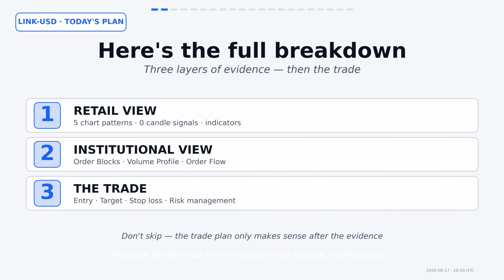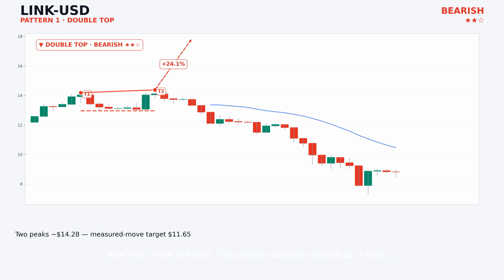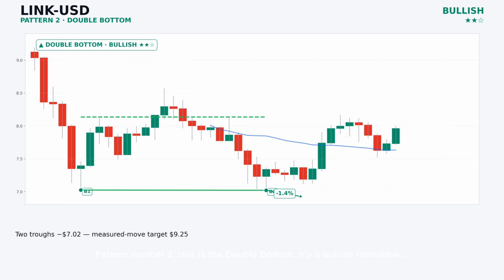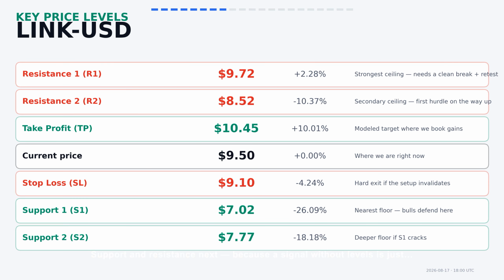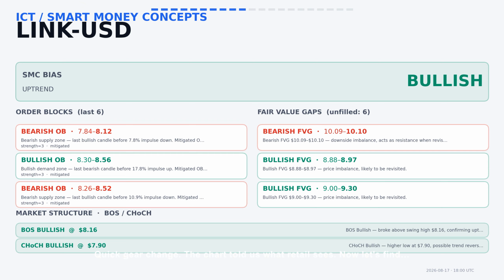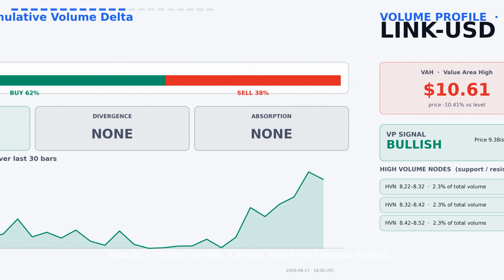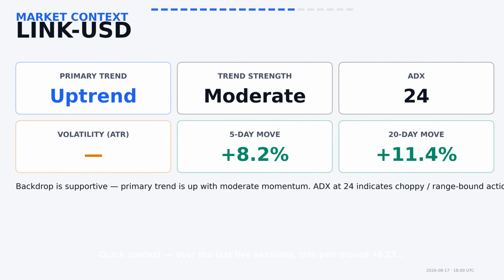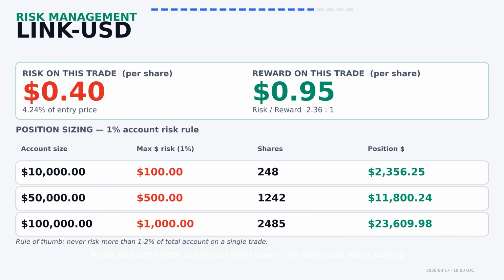LINK-USD — Chainlink Price Prediction: LINK Long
LINK-USD today (Aug 17): Chainlink USD shows a LONG setup — Double Top, entry $9.50, target $10.45, stop $9.10.

💬 Comment "LEVELS" and tomorrow's watchlist is yours.
👍 A like genuinely helps the channel.

⏱️ TIMESTAMPS
0:00  LINK-USD signal — today's setup
0:30  LINK-USD daily chart & trend structure
0:58  LINK-USD chart patterns
1:28  Pattern breakdown #1
1:59  Pattern breakdown #2
2:30  Pattern breakdown #3
3:02  LINK-USD support and resistance levels
3:37  RSI, MACD & composite score
4:09  Smart Money Concepts — order blocks & FVGs
4:45  Volume profile — POC & value area
5:14  Order flow & volume delta
5:29  MFI, Williams %R, CMF
5:51  Fundamentals & context
6:05  Market context
6:34  News sentiment
6:54  Risk management & position sizing
7:29  LINK-USD trade plan — entry, target, stop
8:05  Recap & key takeaways
8:40  Tomorrow's scan
8:59  Disclaimer

  • Technical indicators (RSI, MACD, VWAP, Bollinger Bands, ADX)
  • ICT / Smart Money Concepts (Order Blocks, Fair Value Gaps, BOS/CHoCH, Liquidity)
  • Volume Profile / VPVR (Point of Control, Value Area High/Low, HVN/LVN)
  • Order Flow analysis (Cumulative Volume Delta, divergence, absorption)
  • Advanced indicators (Money Flow Index, Williams %R, Chaikin Money Flow, Ichimoku Cloud)
  • Quant methods (Z-score, OBV, Parabolic SAR, Fibonacci)
  • Volatility regime + market structure